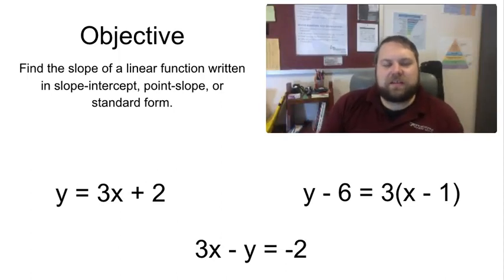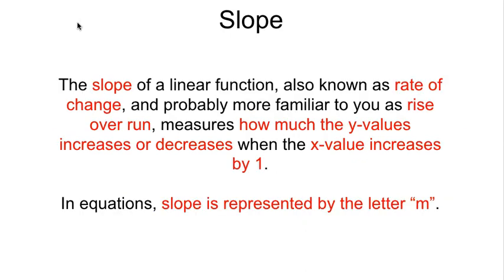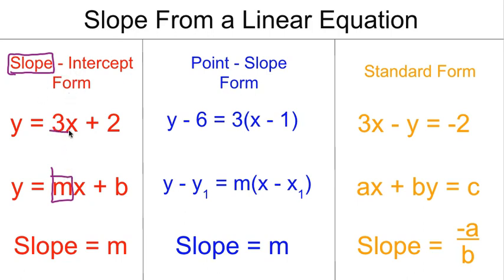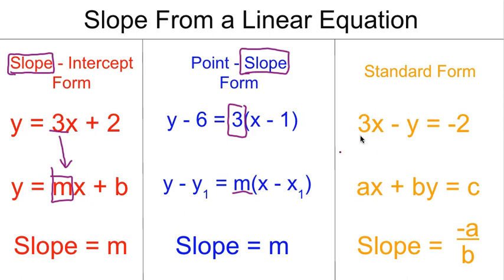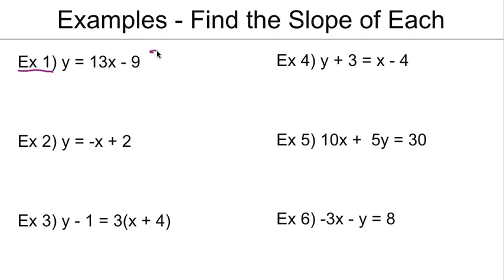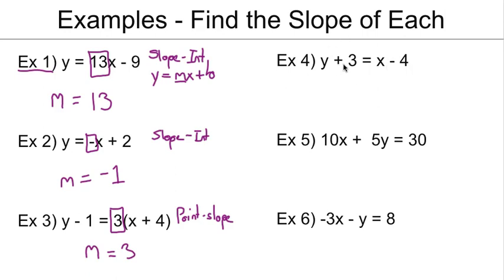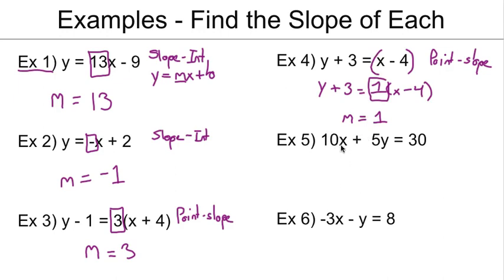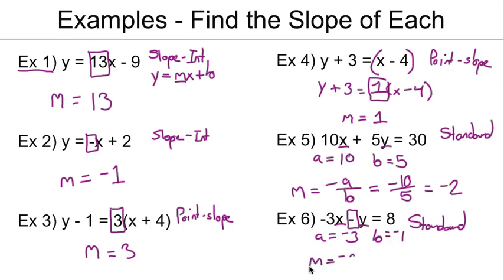Finding Slope From Linear Equations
In this video we take our three forms of linear equation (slope-intercept, point-slope, and standard) and look at how we can find the slope of a line from each of them.